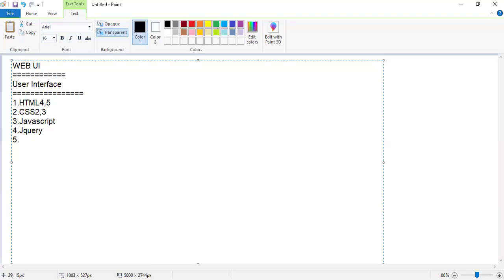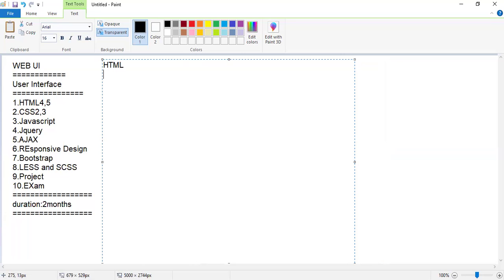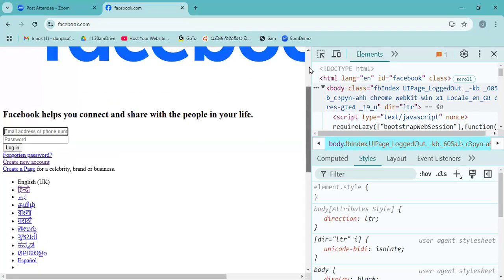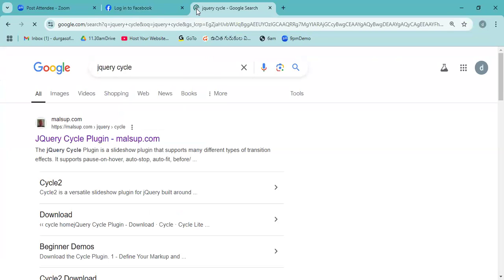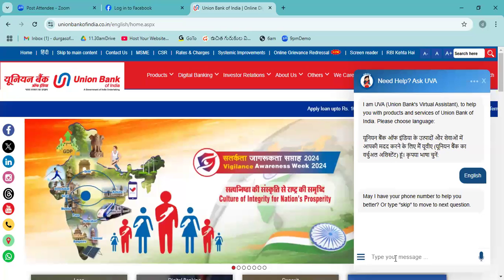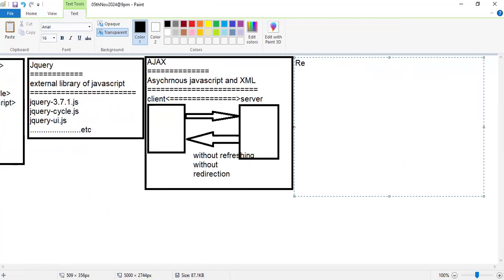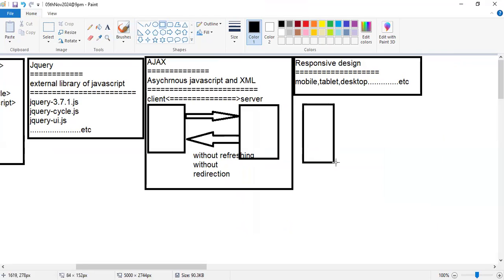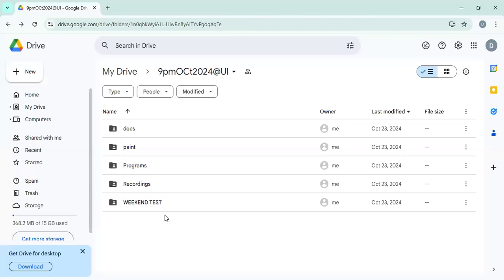UI Technologies tutorials || Demo - 2 || by Mrs. Swetha On 05-11-2024 @9PM IST